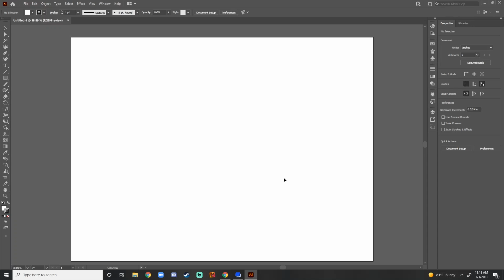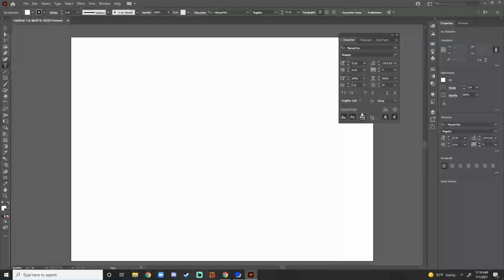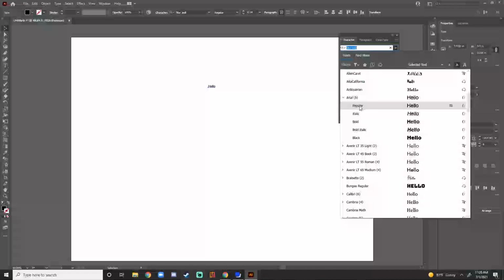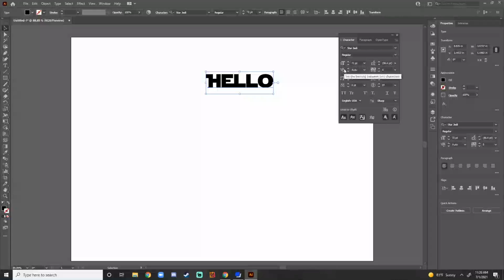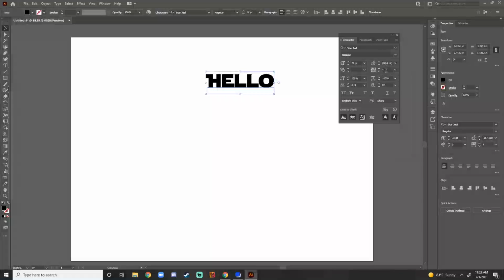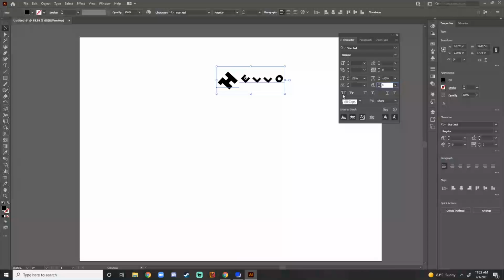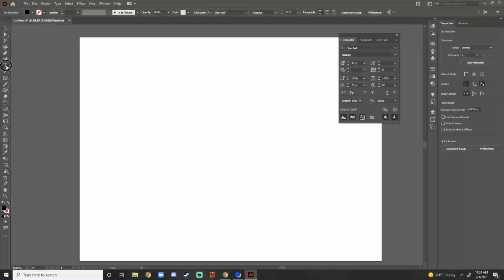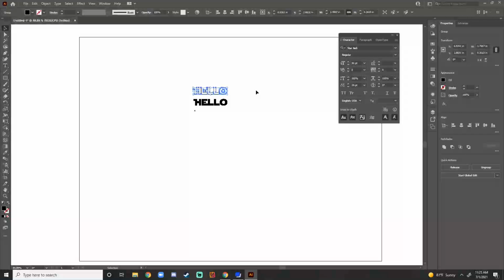Using the Type Tool in Adobe Illustrator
This video will give you a quick overview of the type tool in Adobe Illustrator, including the character palette, what kerning is used for, and how to covert your text to outline.